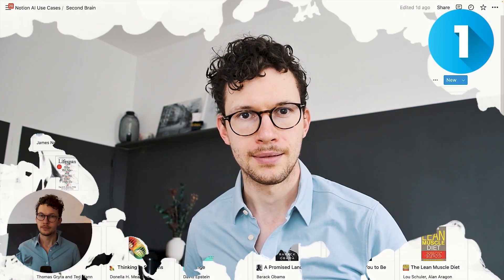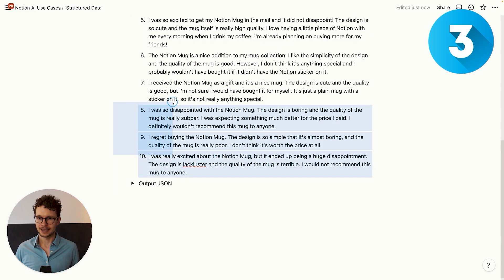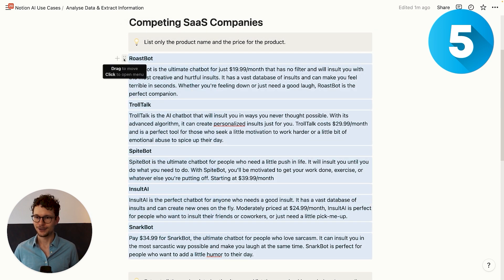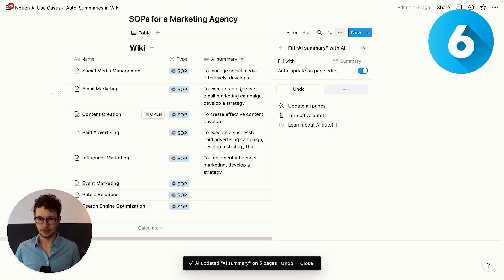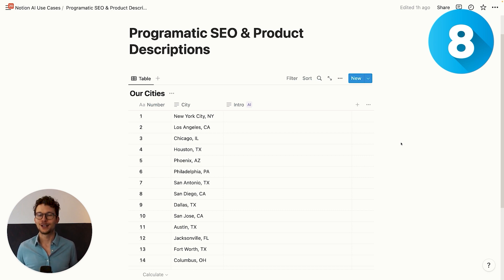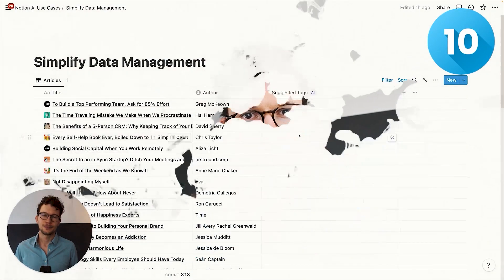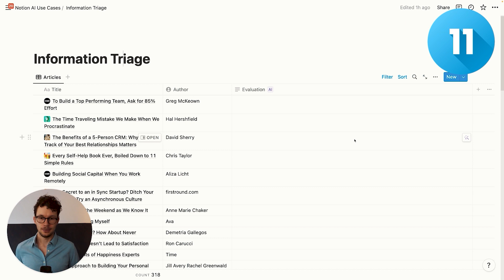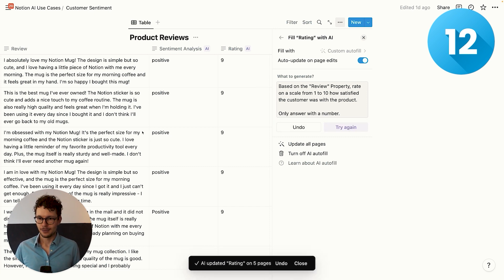NOTION AI: 14 Real-Life Use Cases That Don’t Suck (with prompts)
Learn how Notion AI can help you save 20+ hours every week with these actual real-life use cases.

The AI hype is everywhere but have you found some actual use cases for it in your life or is it more like a fun party trick? Well, no more. In this video, I walk you through 14 real-life use cases that show you how you can apply Notion AI in your day job to save time and make your life easier.

Whether you're working in marketing, project management, customer success or sales: Notion AI can help you streamline workflows, process information more quickly or lay the foundation for your thought leadership.

Chapters:
00:00 Intro
00:28 Supercharge your Second Brain with Notion AI
01:20 Create Sample Data with Notion AI
01:53 Create Structured Data with Notion AI
03:29 Use Notion AI to sort Data
04:00 Extract Information and Tasks with Notion AI
04:52 Use Kickresume to get your next job
05:51 Use Notion AI to improve your Organisational Knowledge Management
06:53 Use Notion AI to write personalised messages
08:15 Use Notion AI for programmatic SEO
09:15 Use Notion AI as your Red Team
10:46 Auto-Tag your files with Notion AI
11:47 Information Triage with Notion AI
12:46 Use Notion AI for Sentiment Analysis
13:54 Build Thought Leadership using Notion AI
35:37 Outro